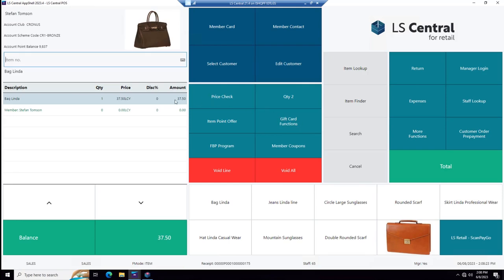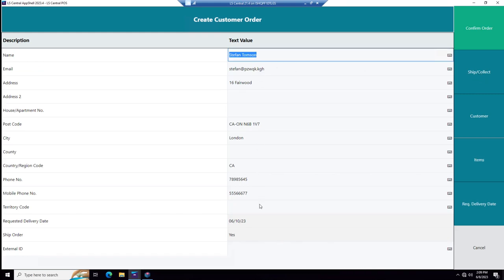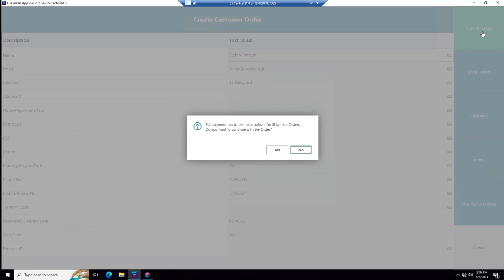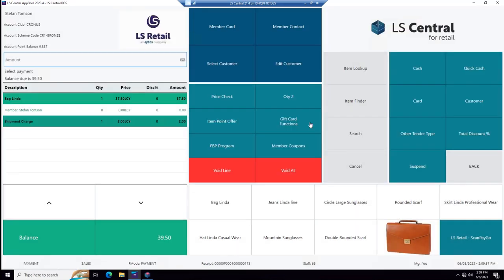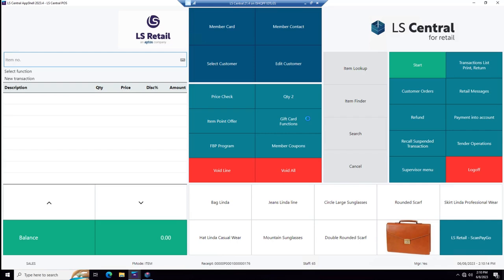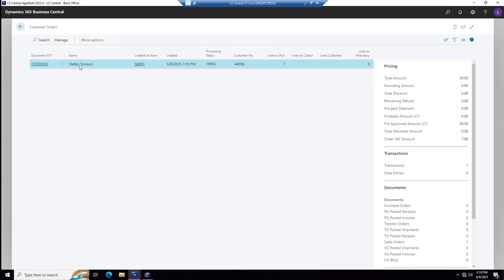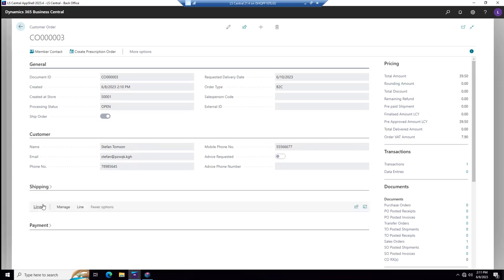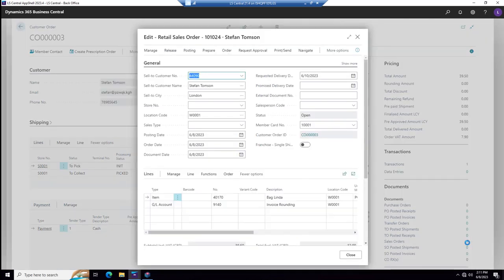LS Retail - Shipped Customer Order